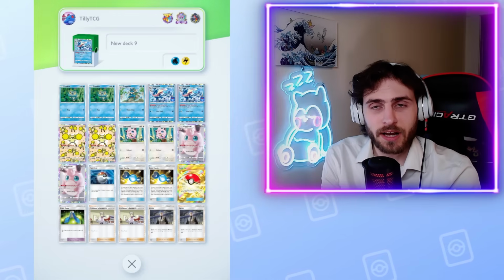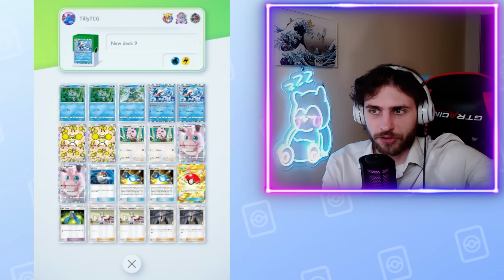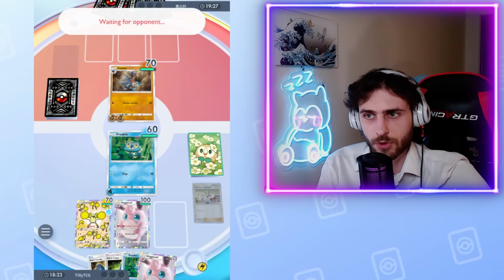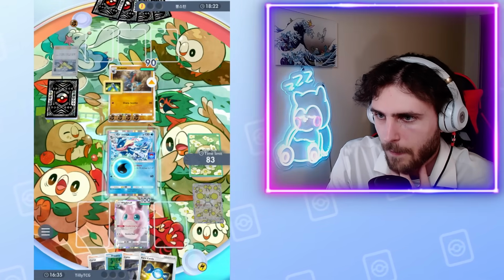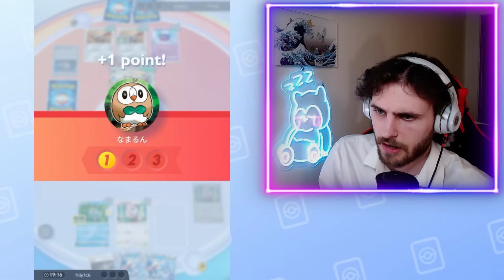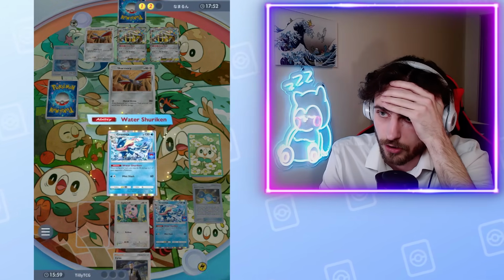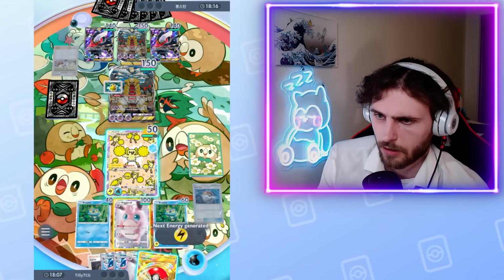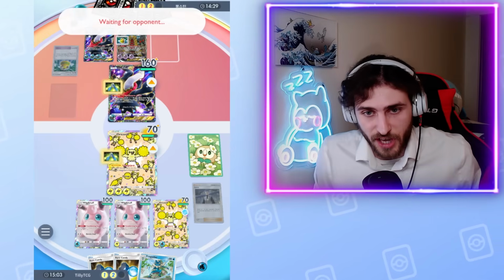This Deck beats the Meta in TWO TURNS! (Complete Matchup Guide)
All games were played in Master Ball rank :)

Chapters:
0:00-5:34 Matchup Guides
5:35-34:12 Gaming